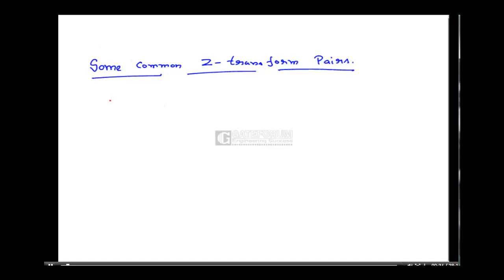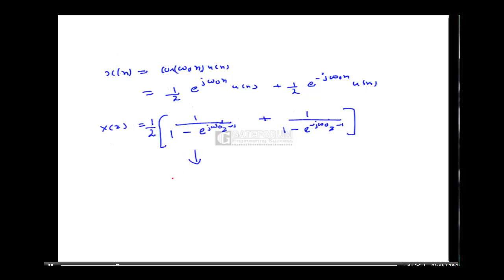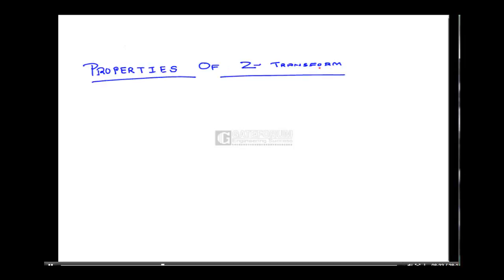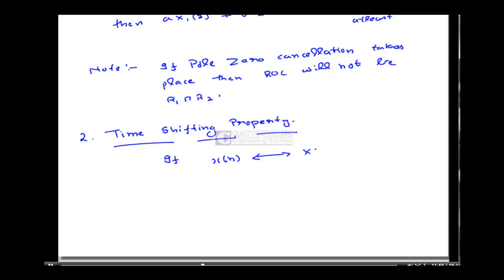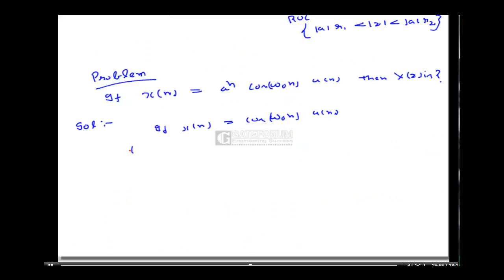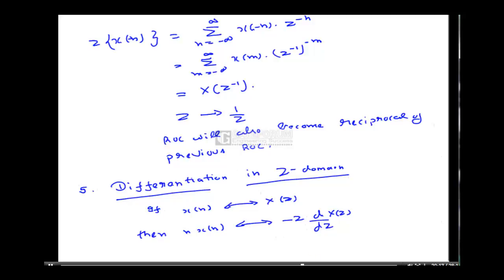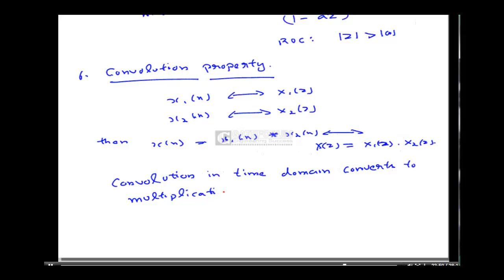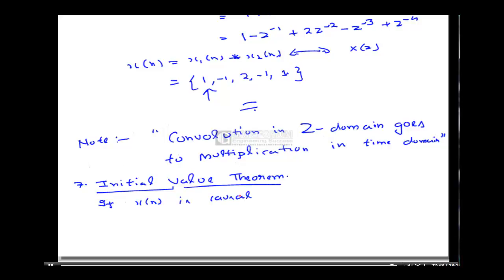SIGNALS&SYSTEMS -17 (Z Transform- II)